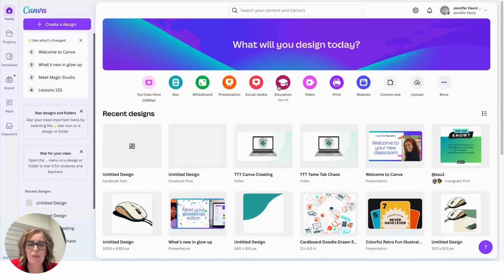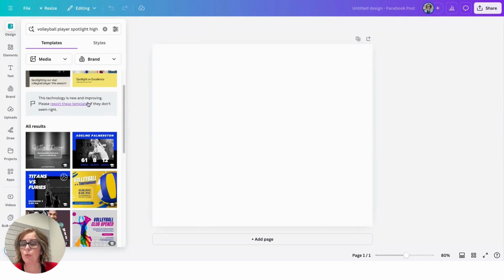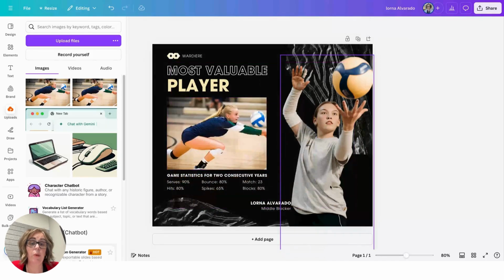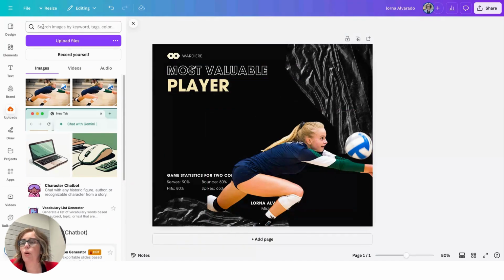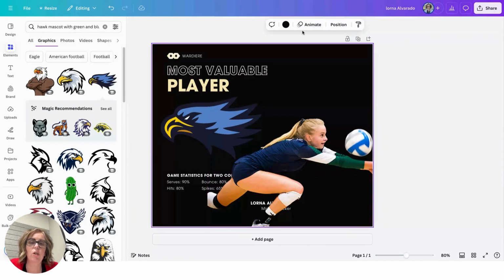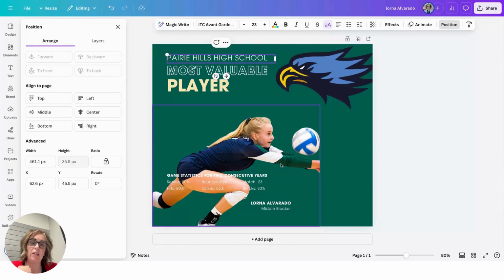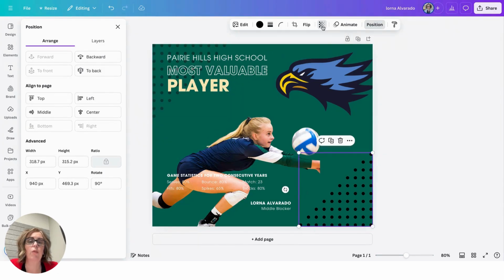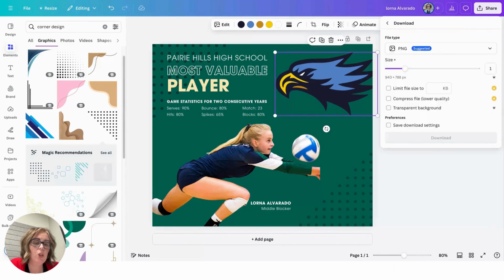TTT Canva Creating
This tutorial takes you through the steps to create a social media graphic to share on social media, a website, email, and more! If you've ever wanted to get started in Canva, here's a great way to dive in!